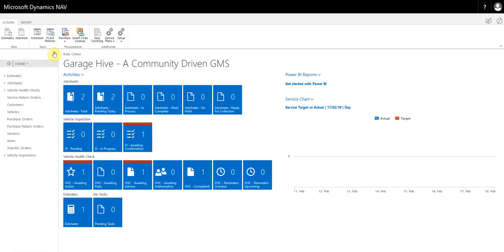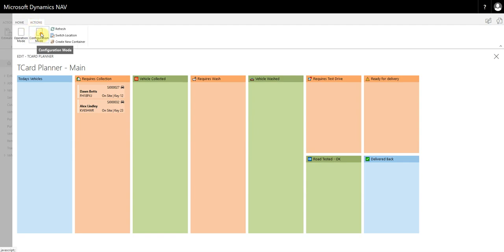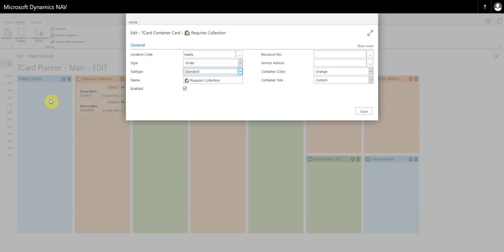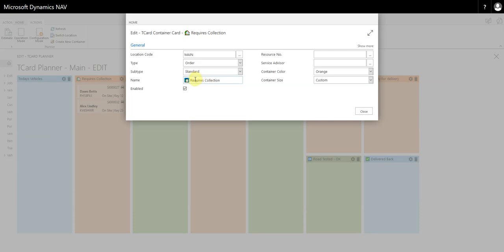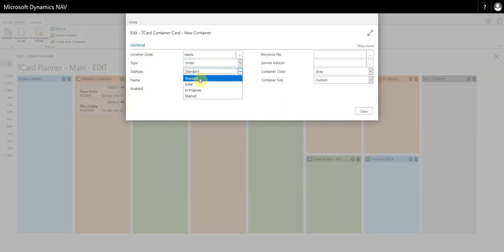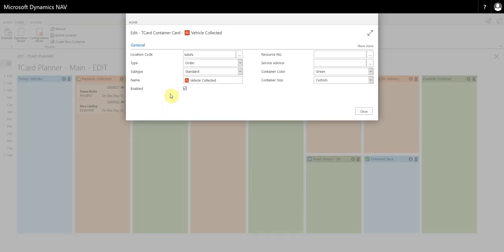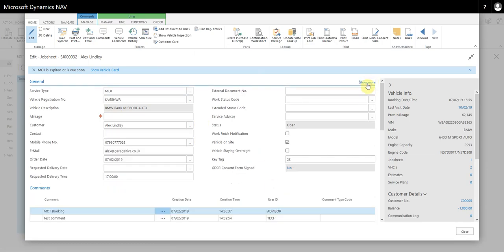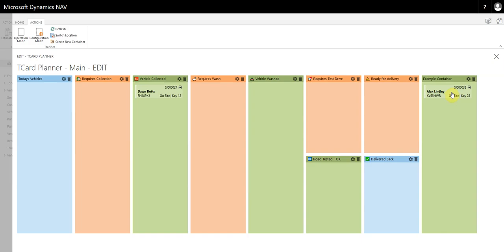How to use and modify the TCard system in Garage Hive - NAV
A brief video on how to customise and use Garage Hives TCard system.